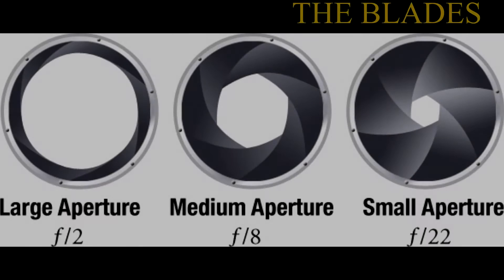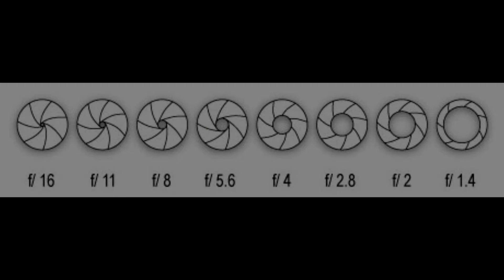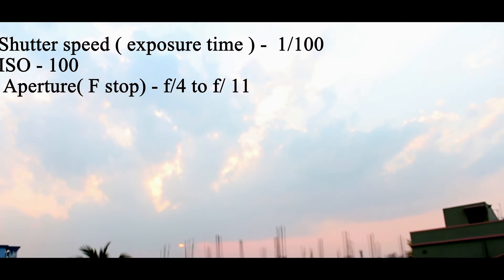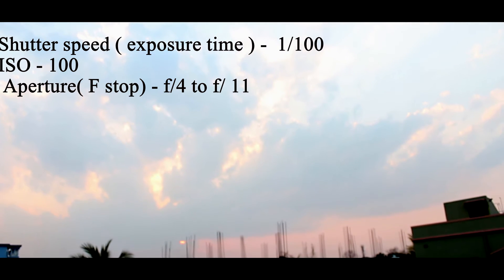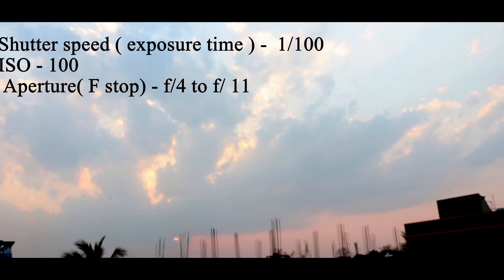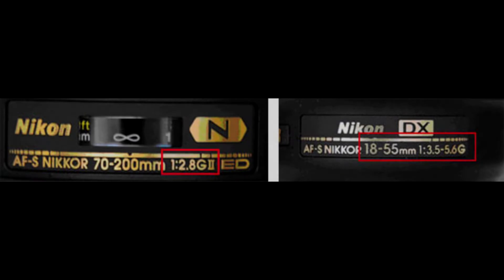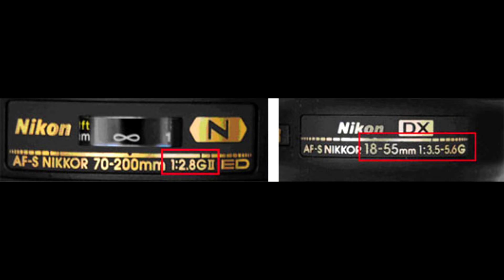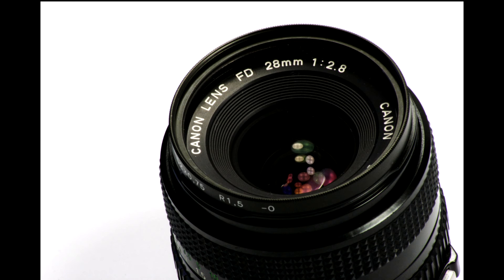APERTURE CONTROL IN PHOTOGRAPHY!! Ambient | Bright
HELLO GUYS THIS IS RANGAN SARKAR .
AN AMATEUR PHOTOGRAPHER WITH AN INTEREST IN FILM MAKING
IN THIS VIDEO I AM GOING TO TALK ABOUT APERTURE CONTROLS AND ITS IMPORTANCE IN PHOTOGRAPHY . SINCE I AM NEW TO YOUTUBE TRY TO OVERLOOK MY MISTAKES AND COMMENT THEM DOWN BELOW. IN THIS VIDEO I ACTUALLY TELL THOSE THINGS WHICH I LEARNED DURING PHOTOGRAPHY.
THANK YOU VERY MUCH FOR WATCHING MY VIDEOS AND STAYING WITH ME .

MUSIC USED - NEW LAND (  Ambient | Bright  ) TAKEN FROM YOUTUBE CREATOR STUDIO
FREE STOCK IMAGES USED FROM -  PEXELS.COM
INFO FROM WIKIPEDIA AND OTHER SOURCES.